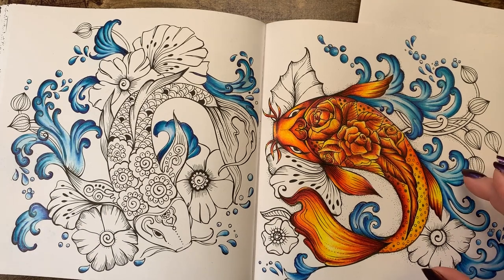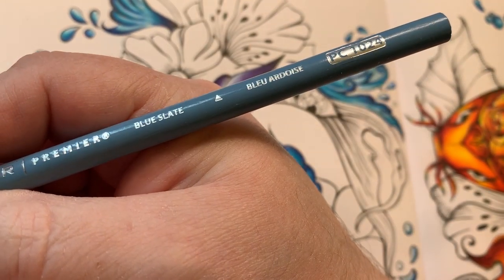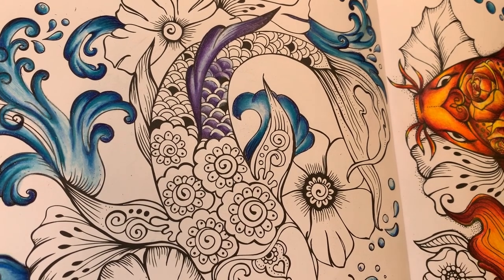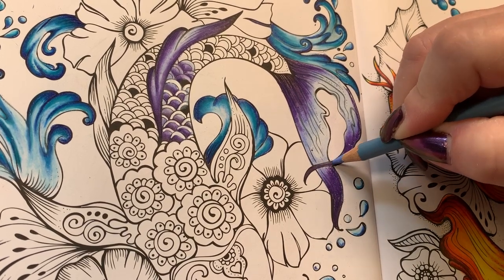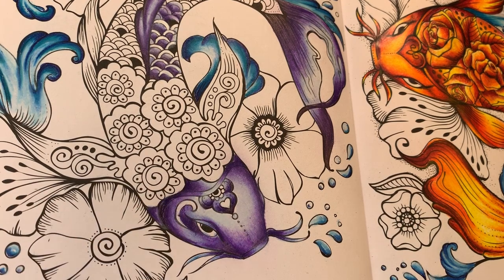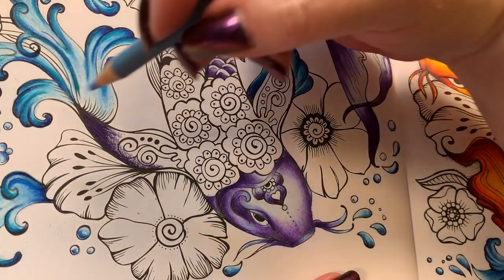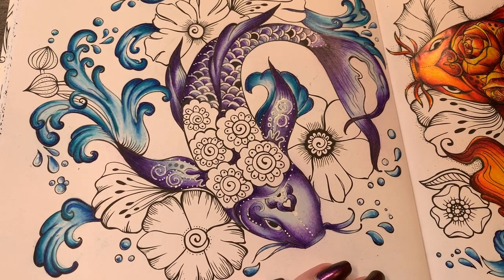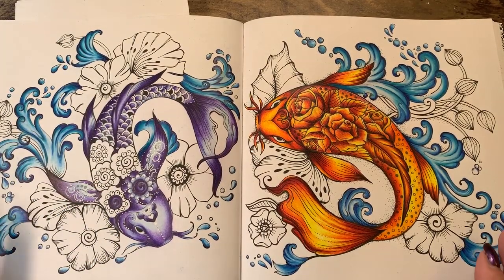Adult Coloring - Gold and Purple fish part 3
Coloring in: Die Welt unter der lupe zu Wasser by Rita Berman

Prismacolors used:
Canary Yellow 916
Orange 918
Poppy Red 922
Tuscan Red 937
Black Raspberry 1095
White and Black
Indanthrone blue 208
Peacock blue 1027
Cobalt turquoise 105
Blue slate 1024
Dioxazine purple hue 132
Blue slate 1024